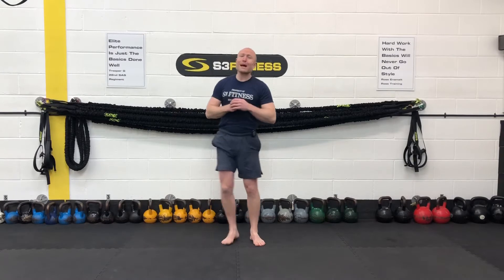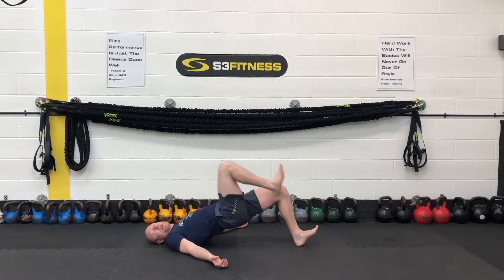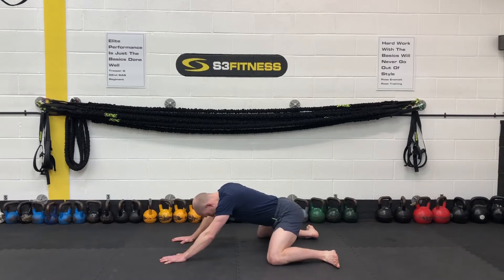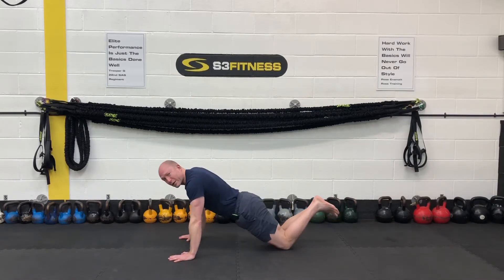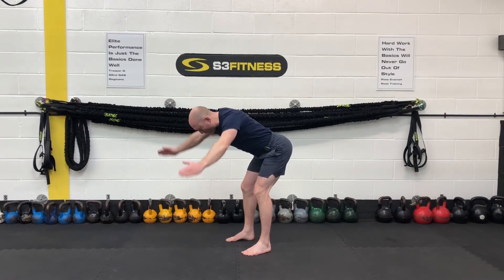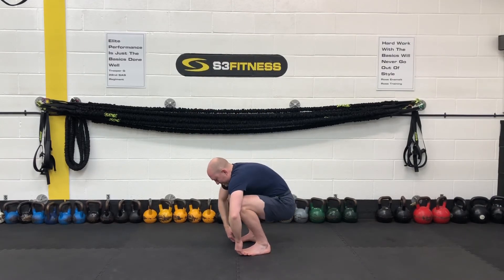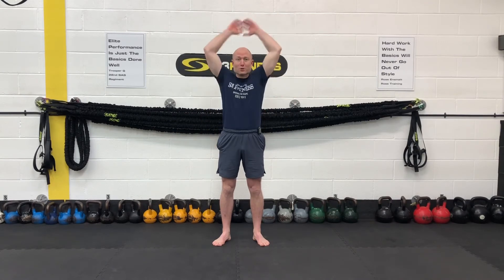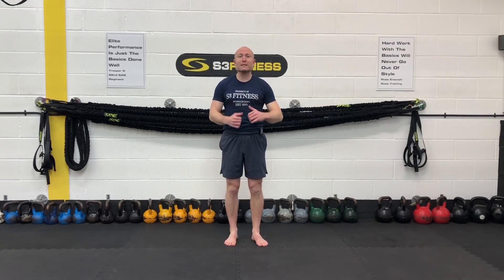S3 Body Weight Warm Up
A simple bodyweight warmup to get ready for exercise.